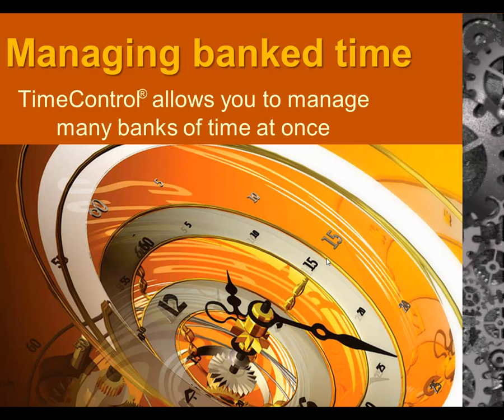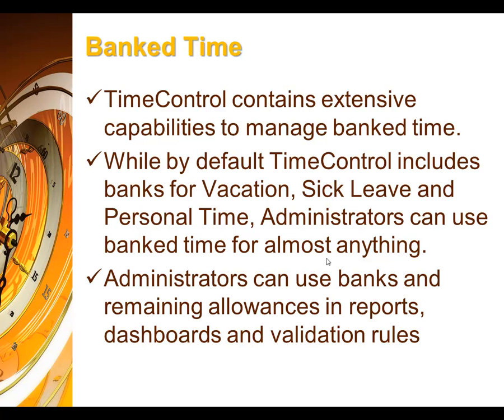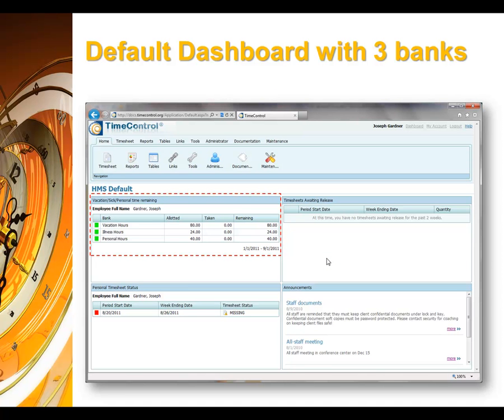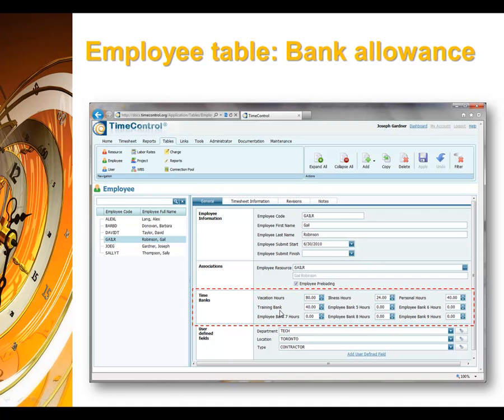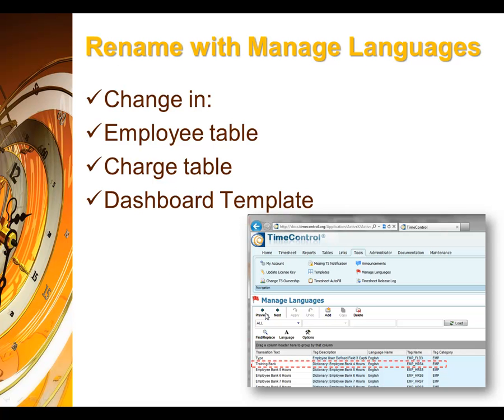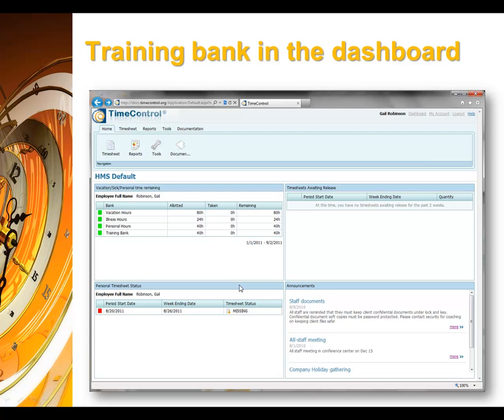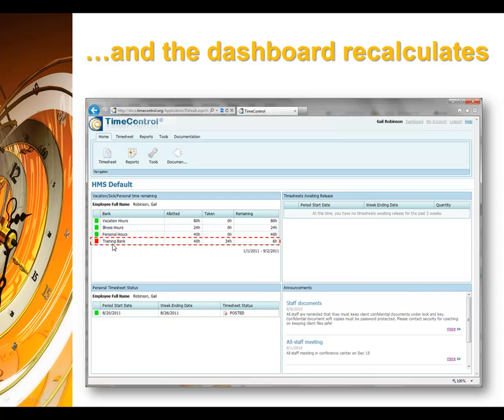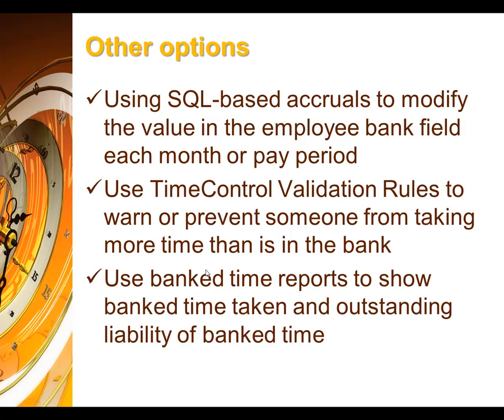Managing Banked time with the TimeControl timesheet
TimeControl includes numerous functions to enable the management of banked time.  Need to track vacation time?  Personal time?  Sick leave?  That's all handled by default with pre-defined banks.  But TimeControl also has numerous banks of time that are defineable by you.  This short how-to shows how to add a new bank of time and manage it in TimeControl